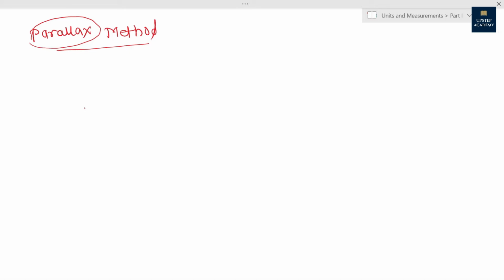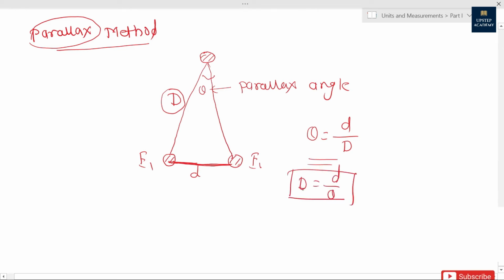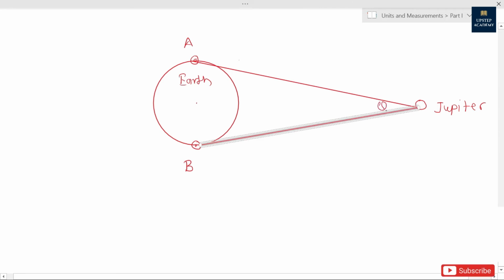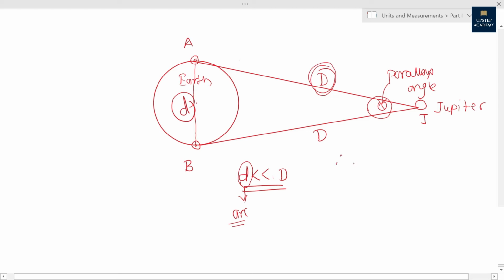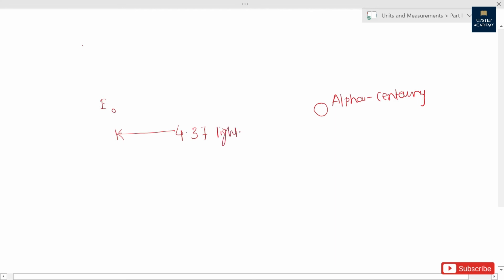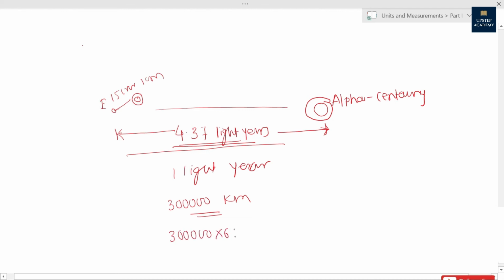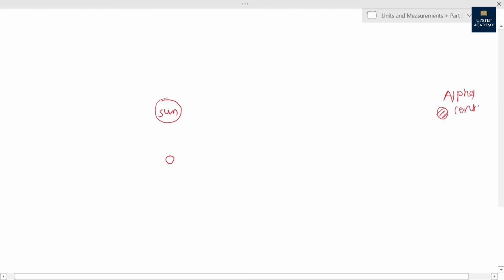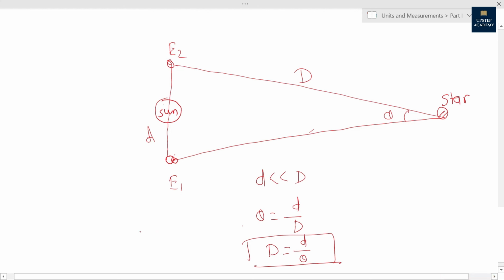Parallax Method - Large Distances Measurement Method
Through this video you will come to know what is the parallax method and how it can be used for measurement of large distances like distance between the Earth and other planet, distance between the Earth and other star than the Sun.

Topics covered:
1. Concept of parallax method
2. How parallax method used to measure long distances
3. To measure distance between Earth and other planet
4. To measure distance between Earth and star rather than Sun
5. To measure diameter of planet